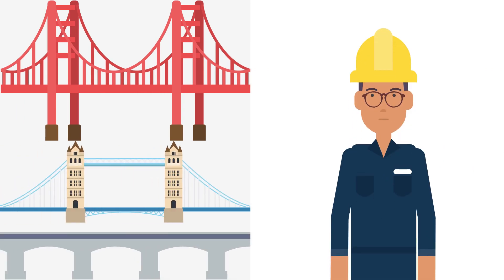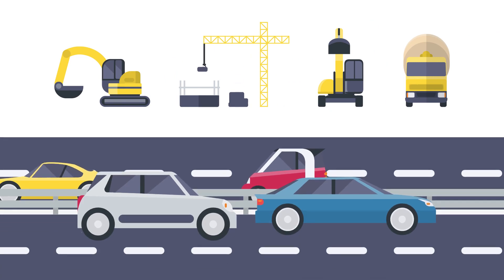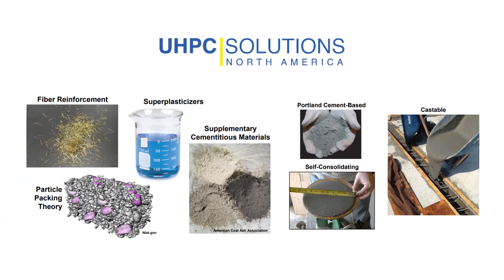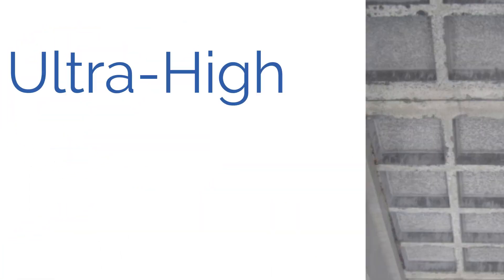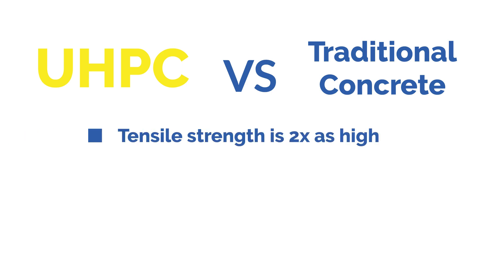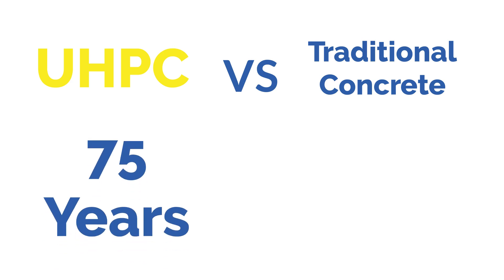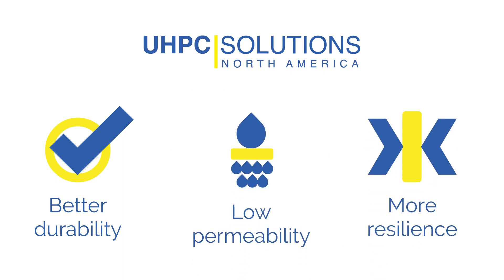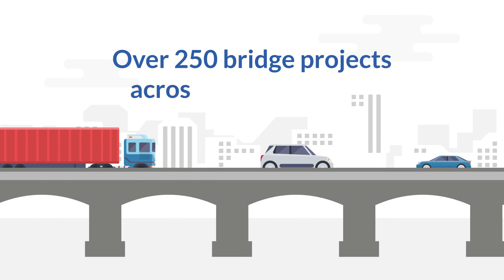What is Ultra High Performance Concrete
Learn about the characteristics of UHPC, a leading innovation in concrete technology. See a comparison between UHPC Concrete and traditional concrete and learn why it's one of the best solutions for Bridge Deck Rehabilitation.